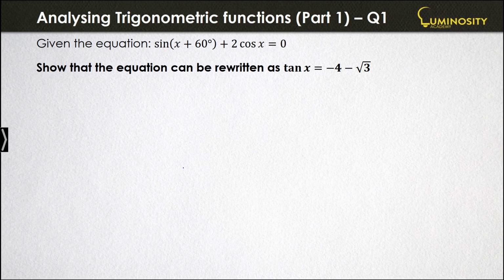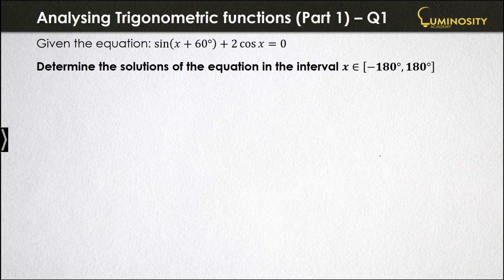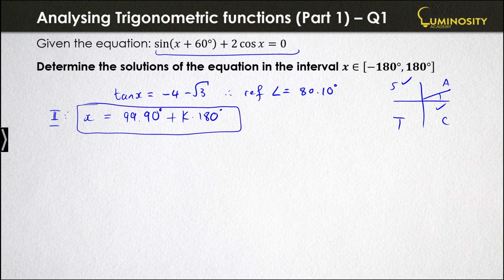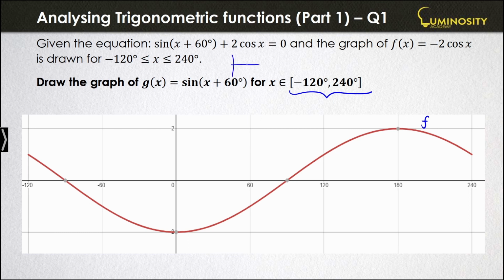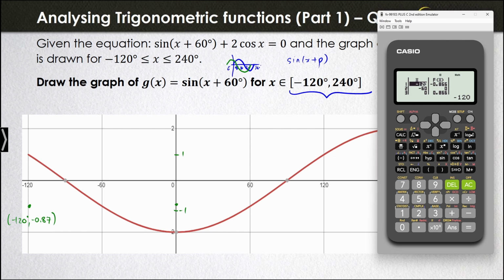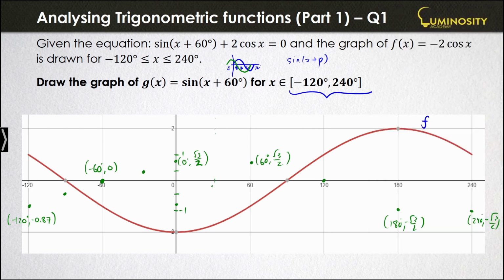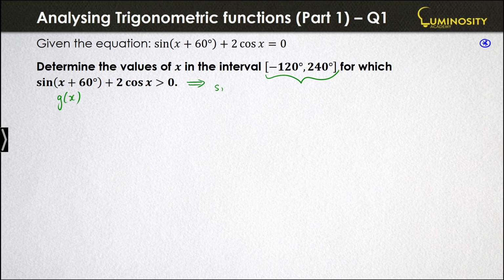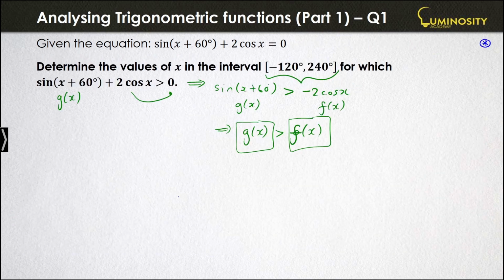Analysing Trigonometric functions (Part 1) - Question 1